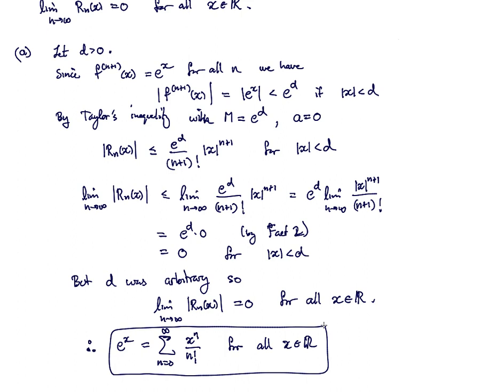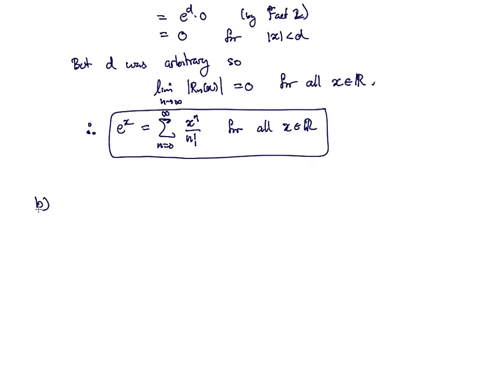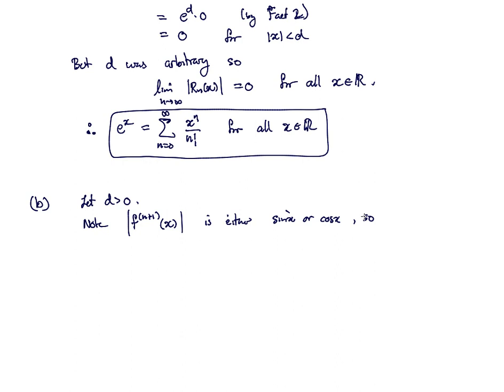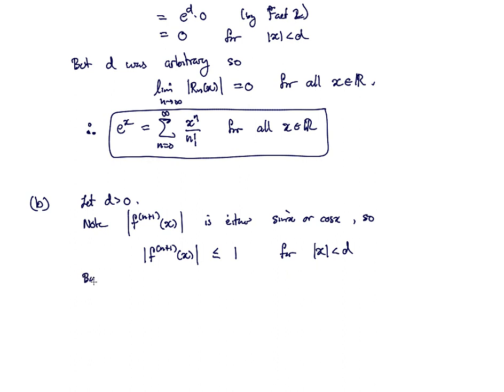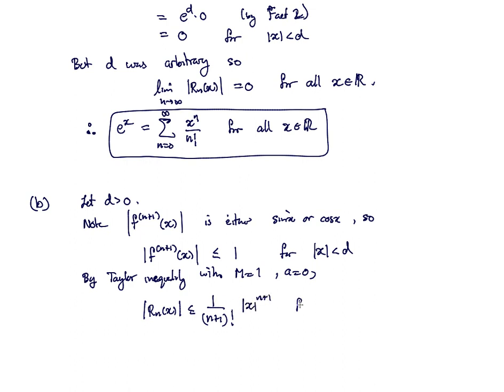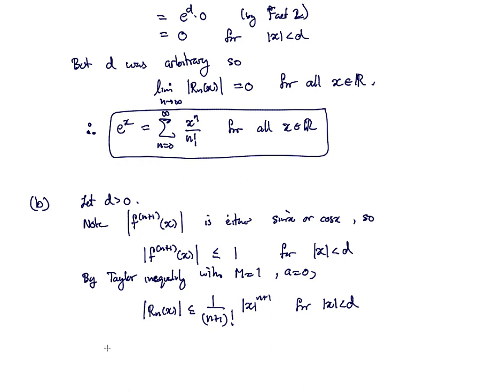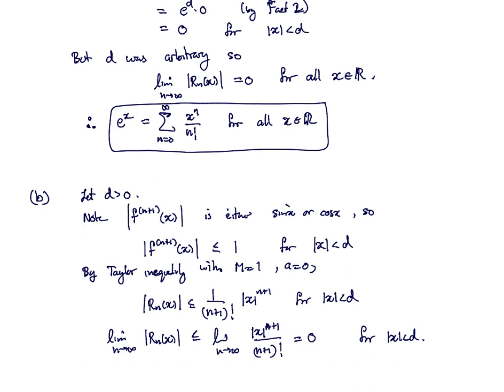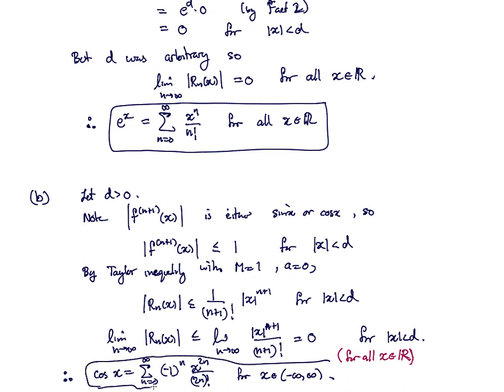Math 152: Section 5.10 - item 8b from lecture notes